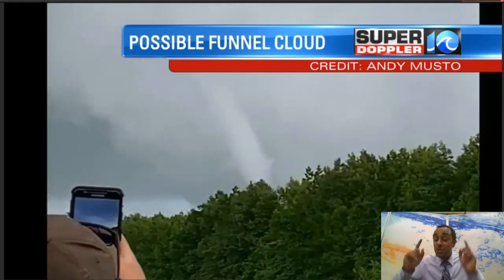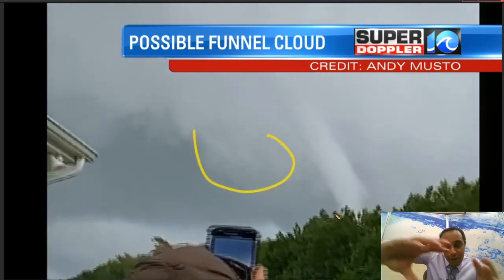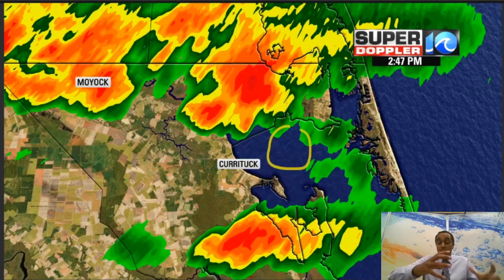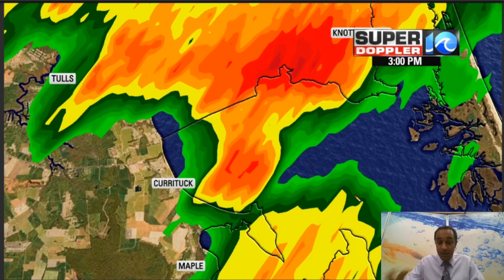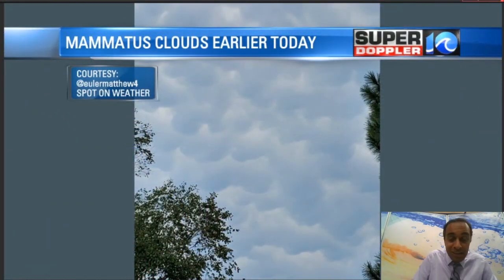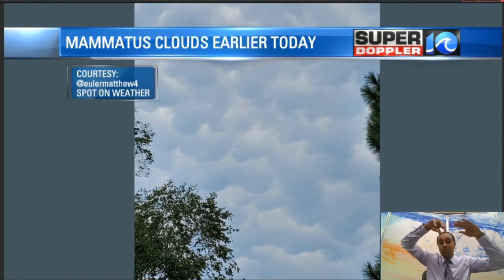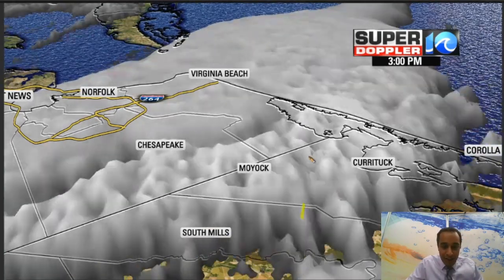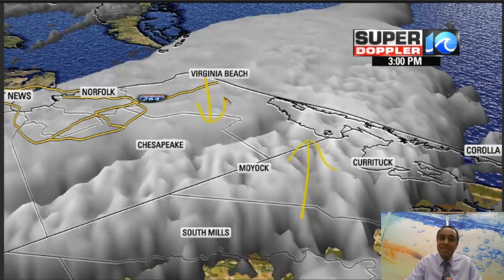Possible Funnel Cloud Near Currituck Saturday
Analysis of the radar when the funnel cloud was spotted.